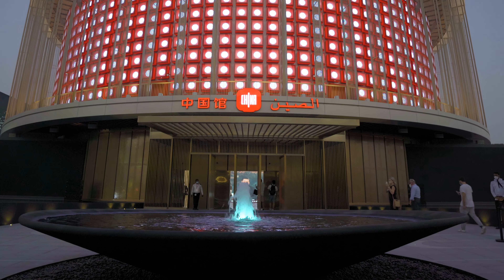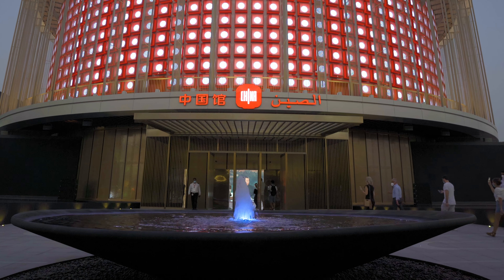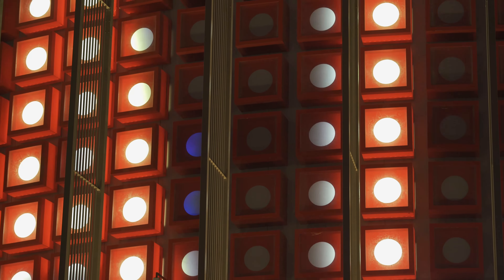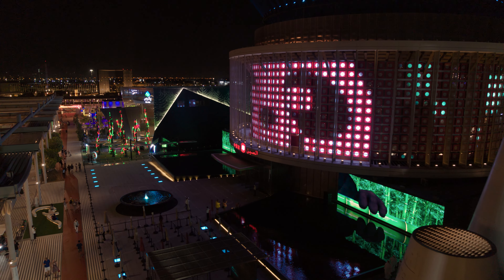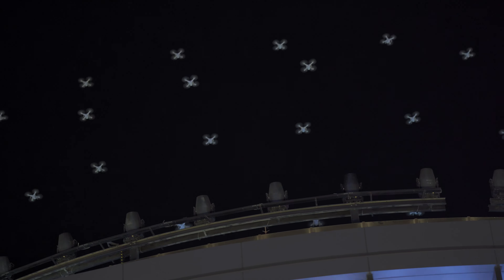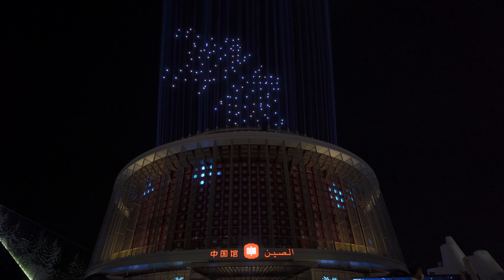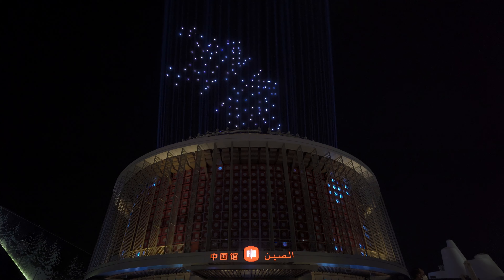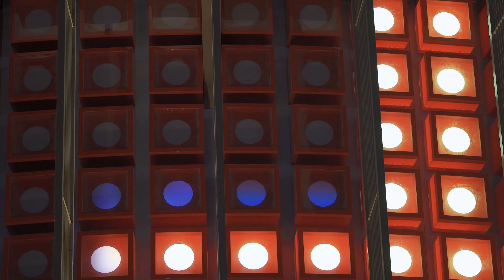Chinese Pavilion Presents Innovation in a New Light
The Chinese pavilion "Light of China" at the Expo 2020 in Dubai shows how people in a community can use opportunities for the future of mankind. The Chinese lantern symbolizes this message and serves as the inspiration for the pavilion.

The groundbreaking for one of the biggest pavilions on the Expo grounds in Dubai took place on October 30th, 2019. NUSSLI was commissioned to execute the pavilion construction and its essential, technical equipment. Located in the "Opportunity" theme area, the Chinese pavilion also deals with the sub-topics "Mobility" and "Sustainability". And it presents the big country's proposal, to promote the global development together as well as developing a community for the coexistence of people in the future.

China's Achievements in the Exhibition
Inside the building, the areas "Exploration and Discovery", "Innovation and Cooperation" as well as "Opportunity and Future" lead the visitors through China's diverse achievements in science, technology, information, education and transportation. For example, with innovations such as the five hundred meter aperture spherical telescope FAST, high-speed railways, 5G technology, artificial intelligence and, of course, the Belt and Road Initiative – a kind of modern Silk Road – the pavilion demonstrate the innovative spirit of the Chinese people and their research courage.
Architecture Combines Tradition and Technology
"Building a community with a shared future for humanity – innovation and opportunity"; This theme of the Chinese pavilion is also visible in its architecture. For example, the artful combination of traditional elements of Chinese architecture with modern technologies builds on the idea of community. "Light of China", the name of the pavilion as well as the architecture express hope and light. As a type of gigantic lantern with shimmering, playful lights, the pavilion shows one of the most valuable traditions of Chinese culture.

China Pavilion “Light of China”
Architect   China Construction Engineering Design Group
Pavilion construction:   NUSSLI

Scope of Work:   Base build of the pavilion

For the World Expo in Dubai, NUSSLI is executing 10 country pavilions. The project teams have been working on the construction sites of the self-build pavilions of Germany, Monaco, Luxembourg, China, Belarus, Kazakhstan, Austria, and Baden-Württemberg including the exhibitions of Japan and France since mid-2018.

With a total of more than 35 successfully implemented pavilions at the past seven World Expos, NUSSLI is an expert in temporary infrastructure and self-build country pavilions.

The world exhibition, under the motto “Connecting Minds, Creating the Future”, takes place in Dubai from October 2021 to March 2022.

LRZGNR3J1D9YJGF7